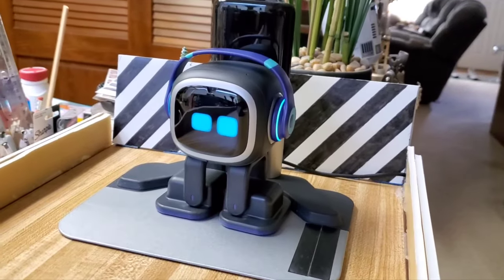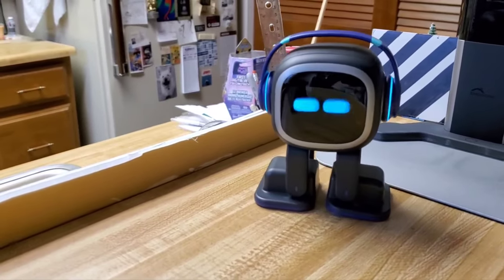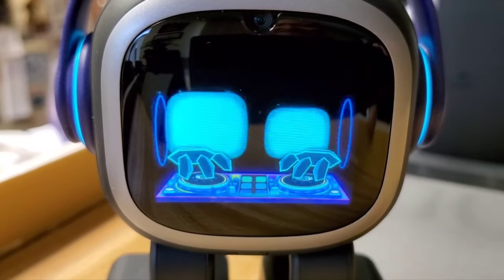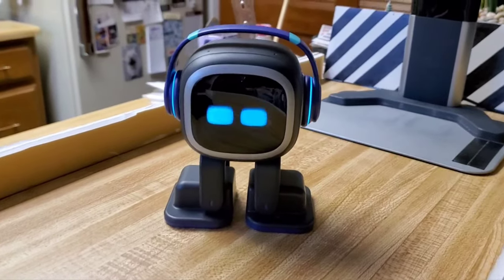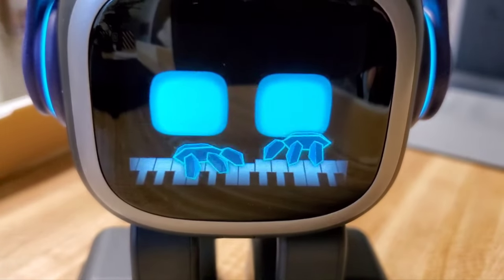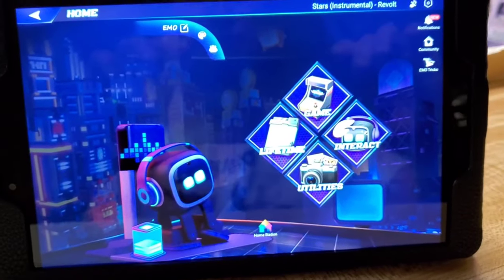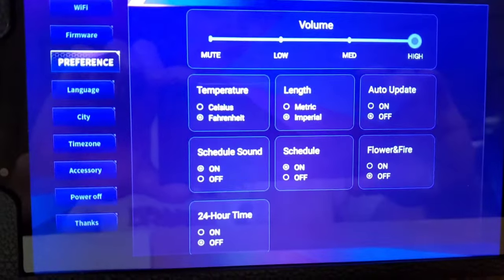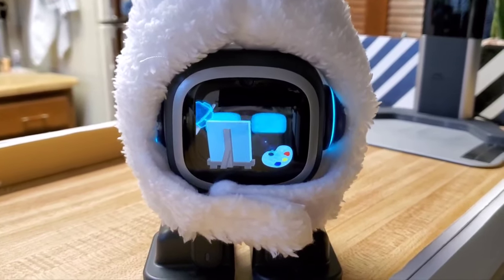Emo Robot Update 2.4.0 He Plays Instruments! He's A Bluetooth Speaker Now!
Another incredible update from LivingAI for our little buddies! Emo can now play the piano, drums and the trumpet! He's also able to be used as a Bluetooth speaker!